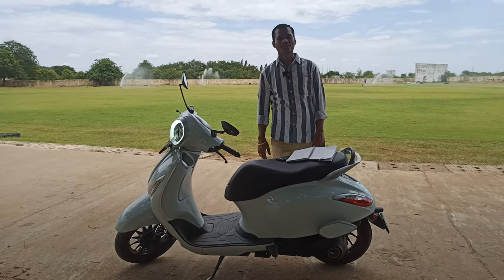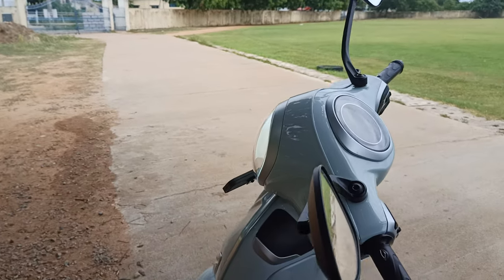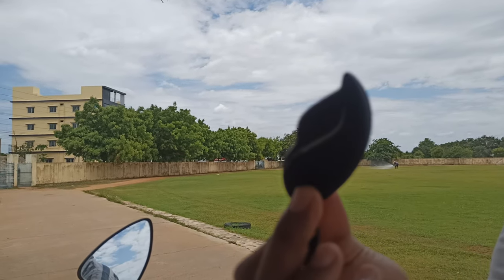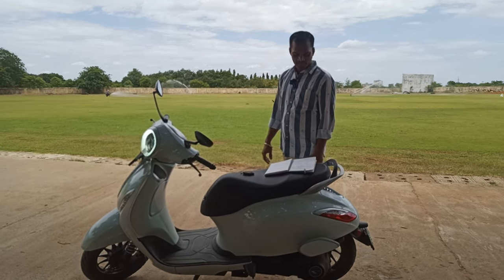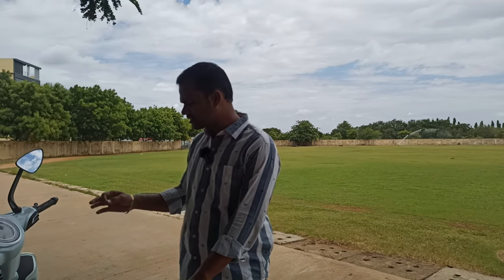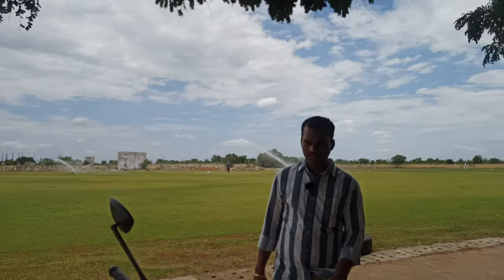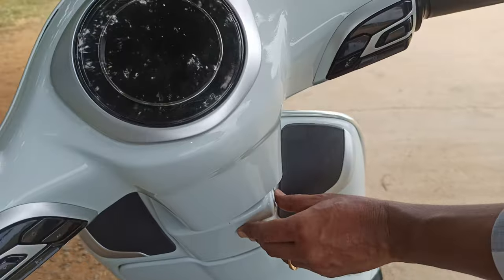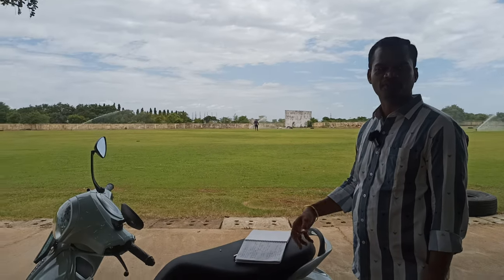Complete Review of Bajaj Chetak Urbane Electric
Complete Review of Bajaj Chetak Urbane Electric @ElectricVehicleChannel